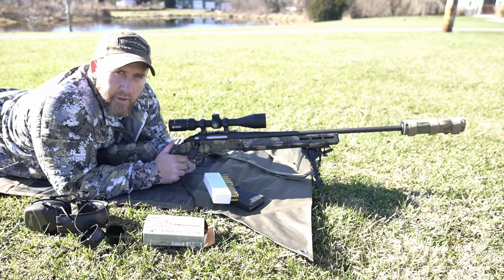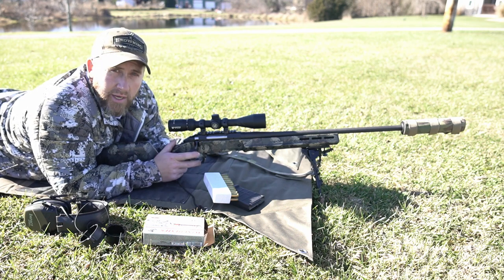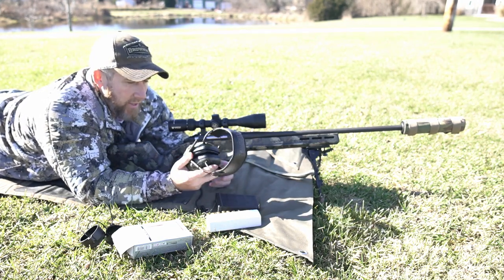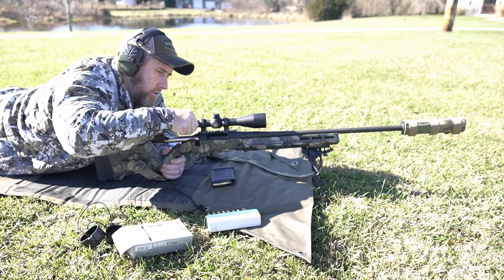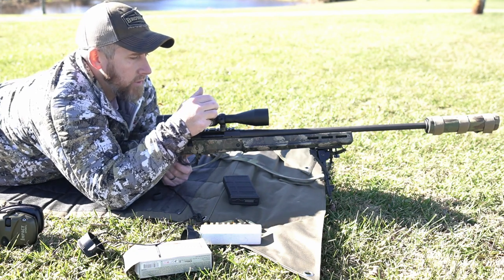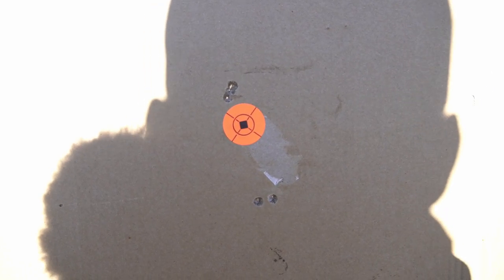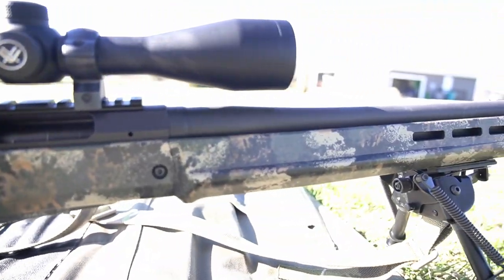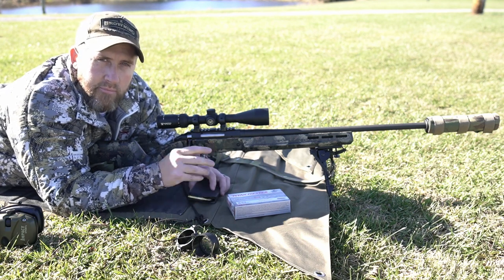Ruger American Predator Update | Magpul Hunter American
Checking zero on my Ruger American Predator Rifle with Magpul Hunter American Stock.

►PRODUCTS THAT I USE: